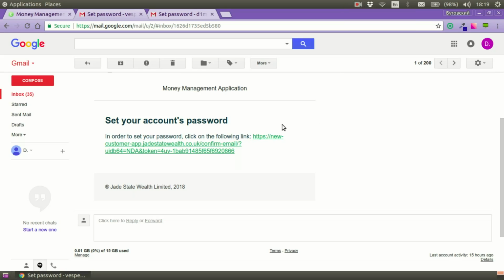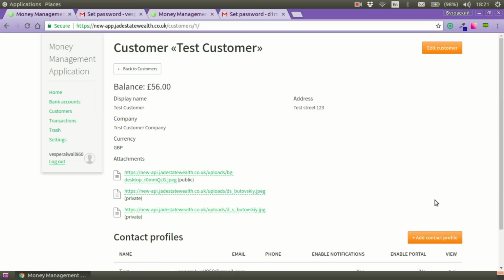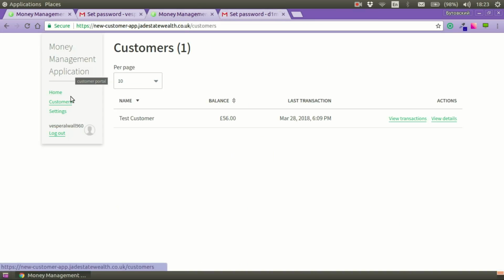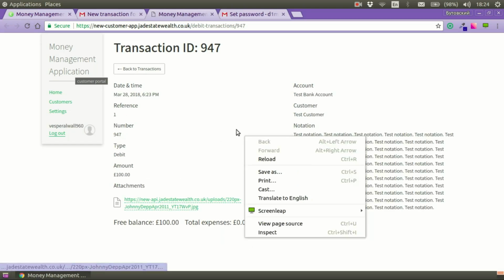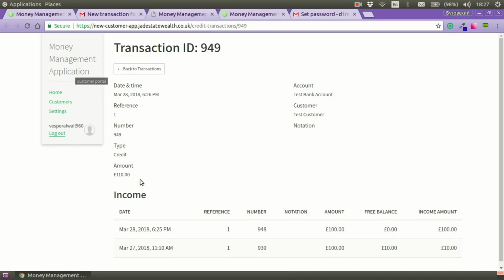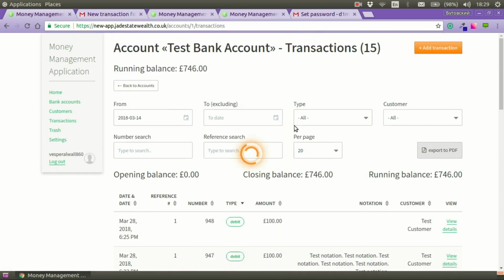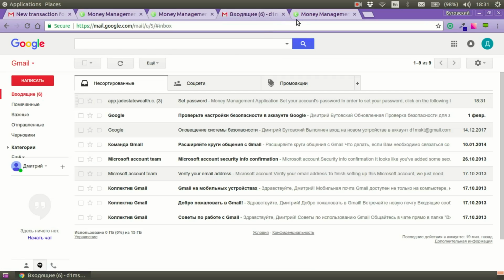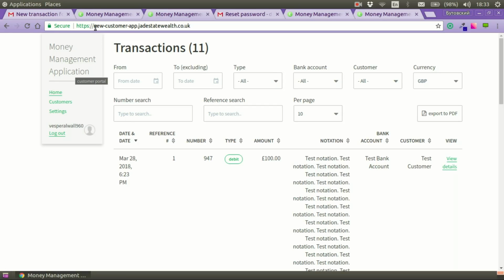MMA System Overview - FIRST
The overview video about the MMA system and customer portal with a NEW core. First review.